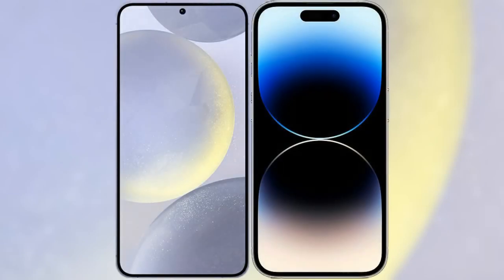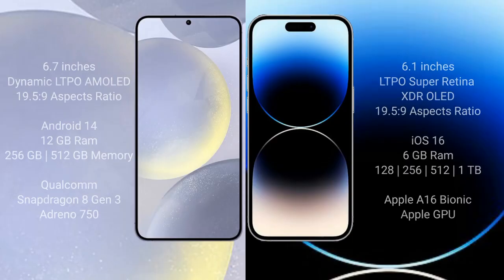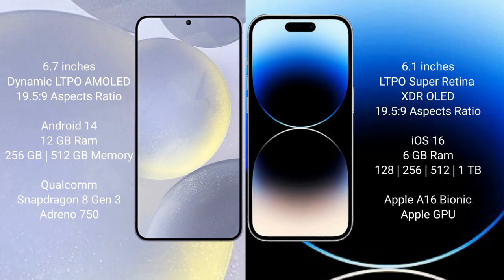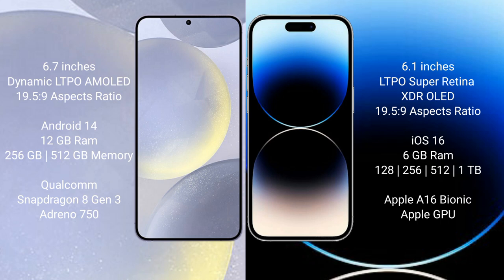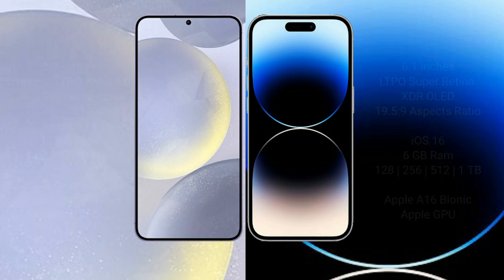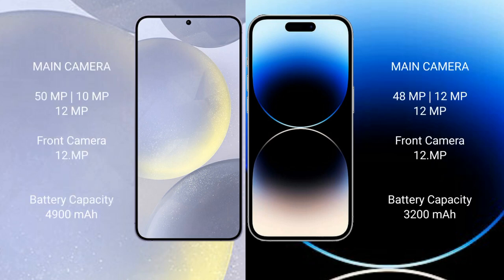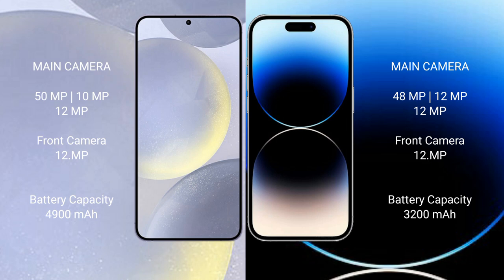Samsung Galaxy S24 Plus vs iPhone 14 Pro Review